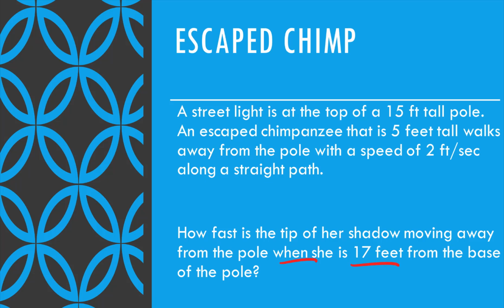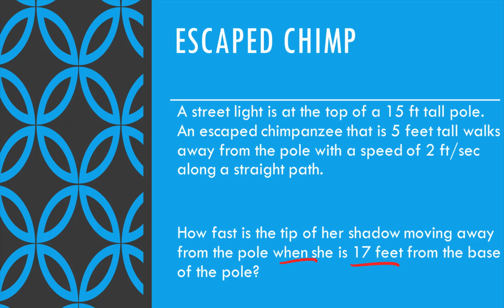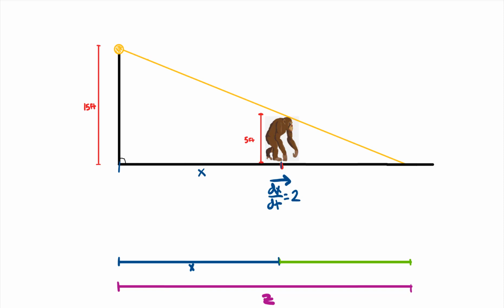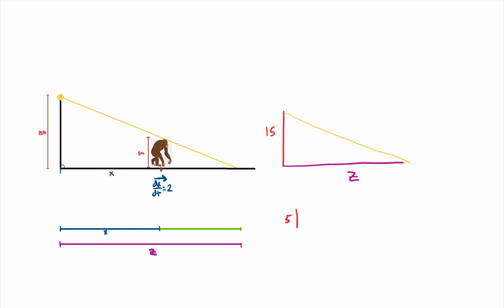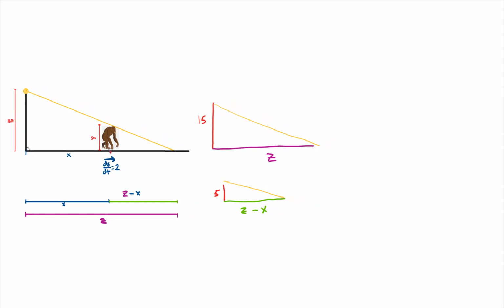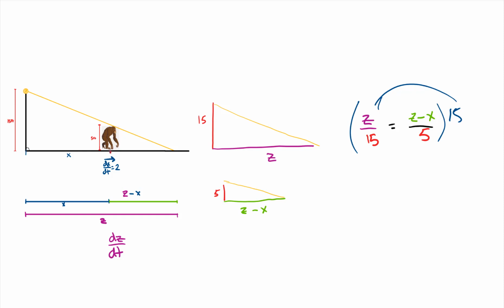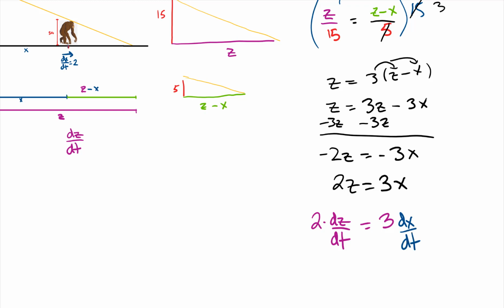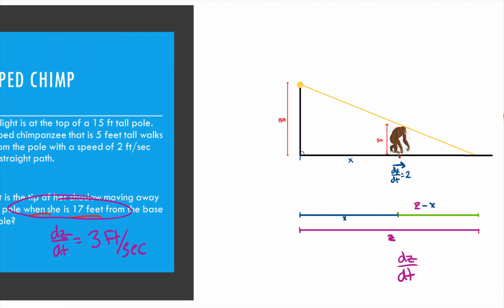3.11 Related Rates Example 5 Escaped Chimp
Because they're cooler than people